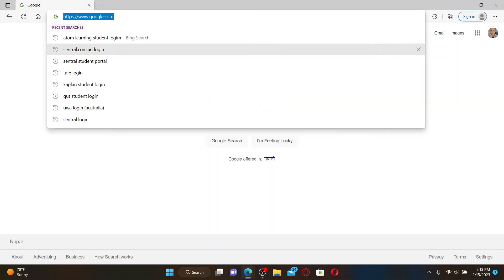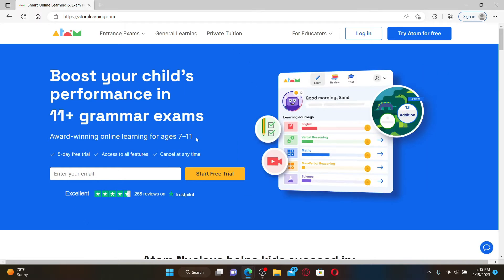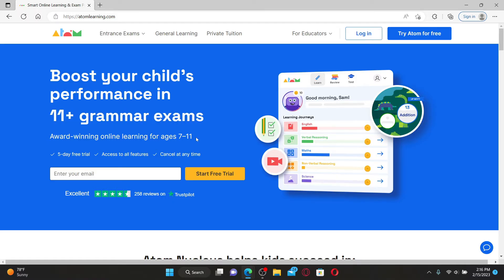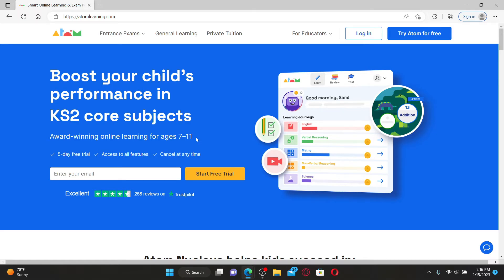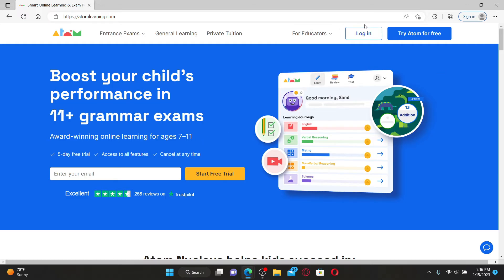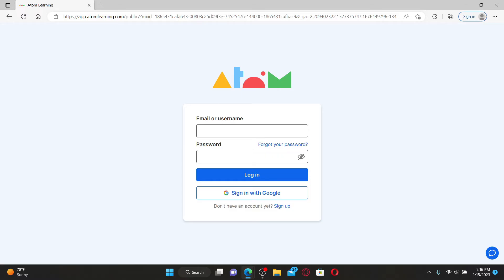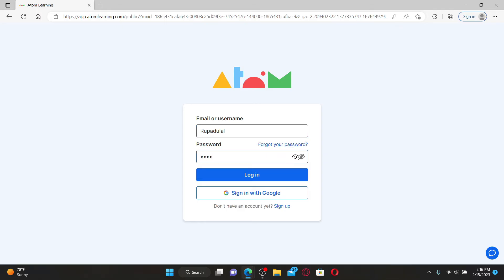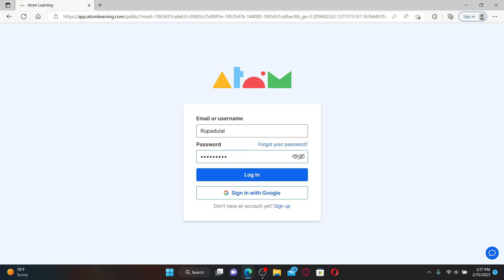Atom Student Login: How To Login Atom Learning Student Account Online 2023?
Are you a student using Atom Learning for your studies? Having trouble logging in to your account? This comprehensive tutorial video will guide you through the process of accessing your Atom Learning student account in just a few simple steps. From navigating to the login page to resetting your password, we'll cover it all. Don't let login issues hold you back from achieving your academic goals. Watch this video now and get back to your studies!